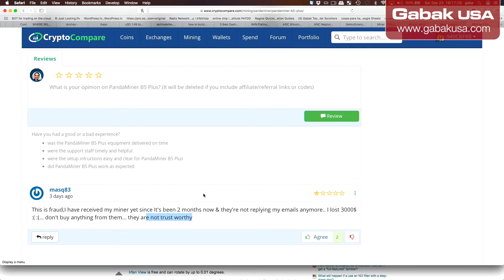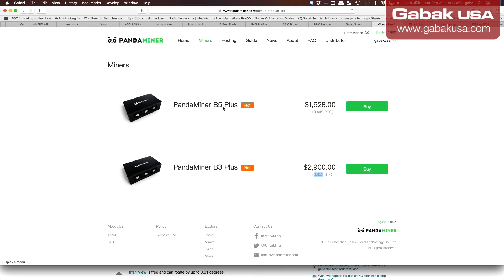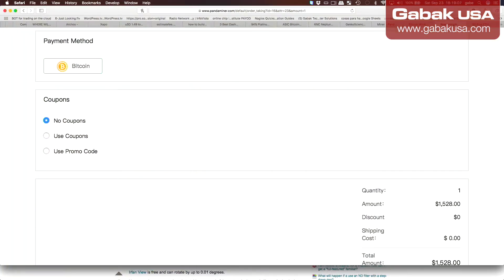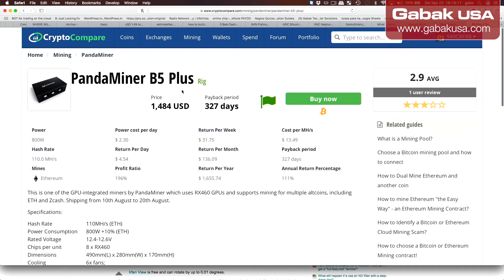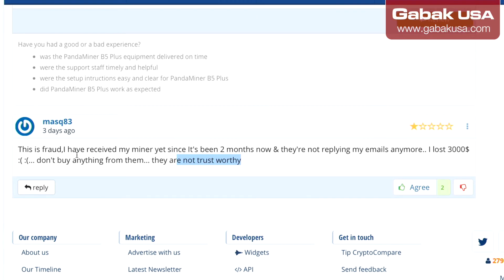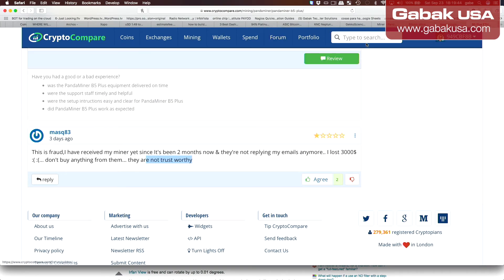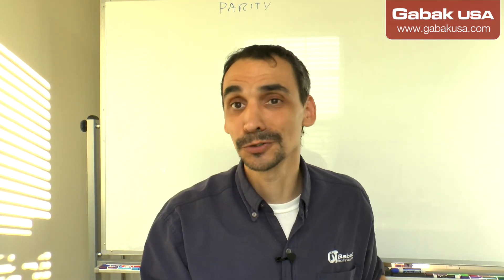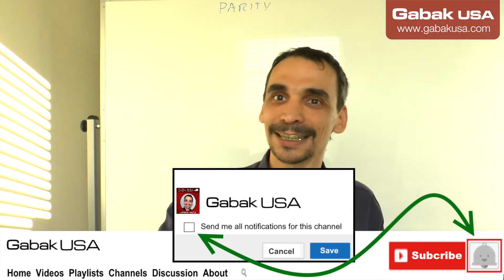is PandaMiner a scam? How to avoid seller that are scammer in miners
Here I teach you how to identify scammers website offering miners.
Amzon is a safe place to buy

QUESTIONS?

PERISCOPE: GabakUSA